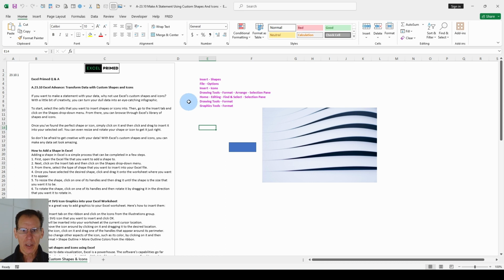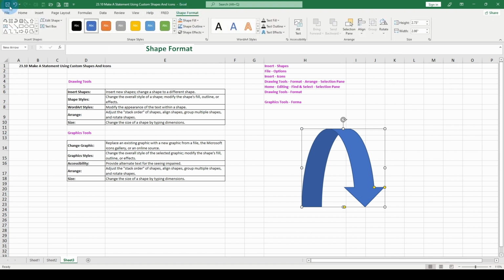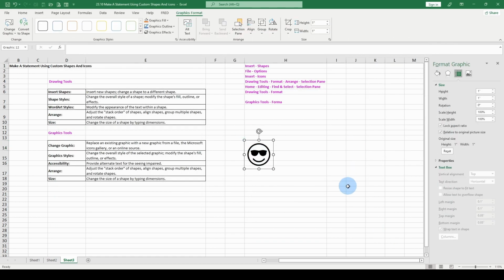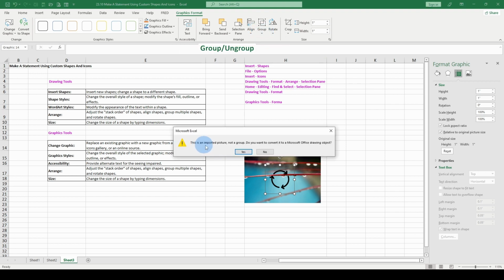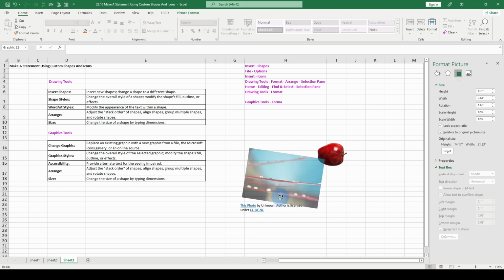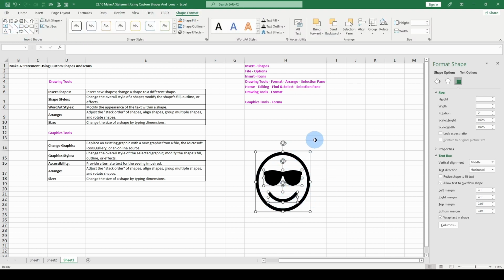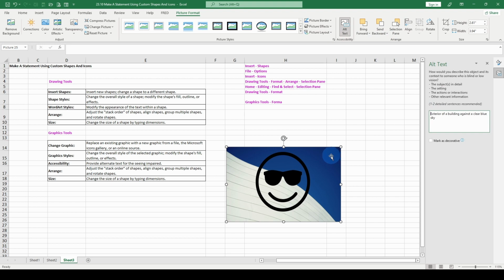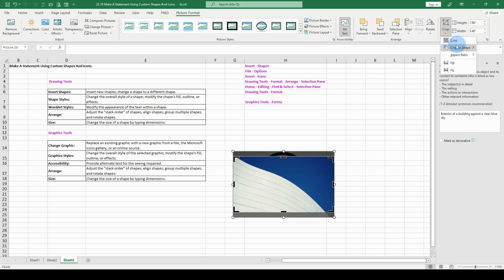How Do I Make My Excel Charts Actually Look Good?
Want to make your Excel dashboards visually stand out—without overcomplicating your spreadsheet formulas? Learn how custom icons and shapes instantly boost clarity and engagement.

This Excel video teaches you how to jazz up your data using custom shapes and icons. By selecting specific cells and going to the Insert tab, you can easily add eye-catching shapes and icons from Excel's library. You can resize, rotate, and position them creatively to make your data stand out.

The video covers adding SVG icon graphics too. It emphasizes formatting techniques to enhance your visuals, like using appropriate shapes, colors, sizes, and text.

Additionally, you'll learn about Excel's drawing tools for manipulating shapes and icons, including arranging and sizing options, all contributing to more engaging Excel reports.